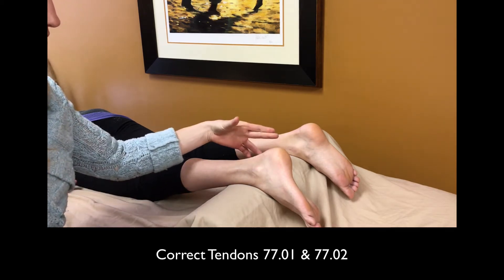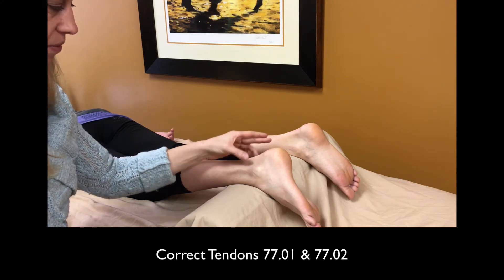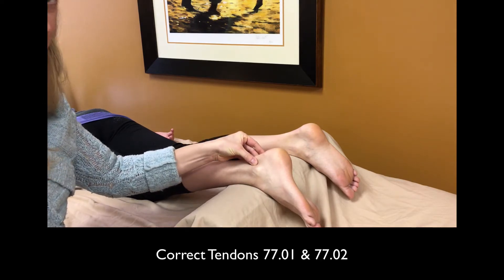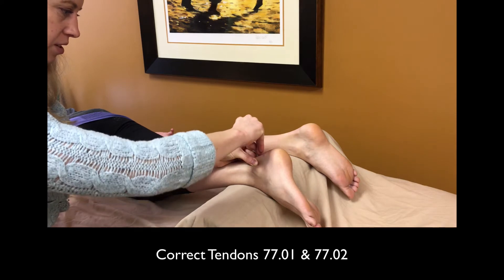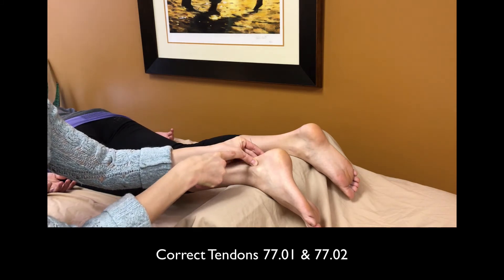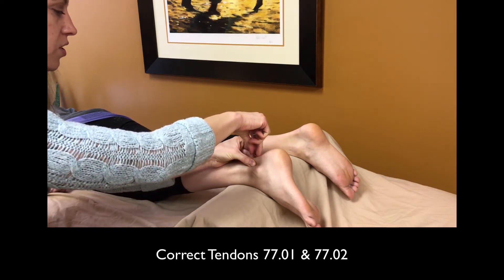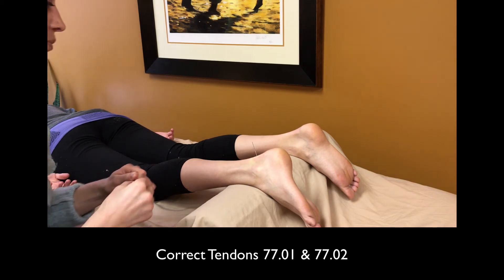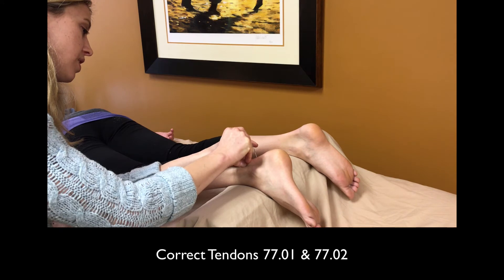Needling the Correct Tendon Points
In several of my videos I discuss needling the correct tendon points 77.01 and 77.02. Here is a video describing the location of the points and how to needle them.

Access NCCAOM approved online courses in neurology, free podcasts, and other resources